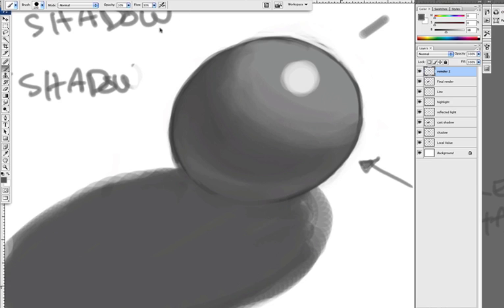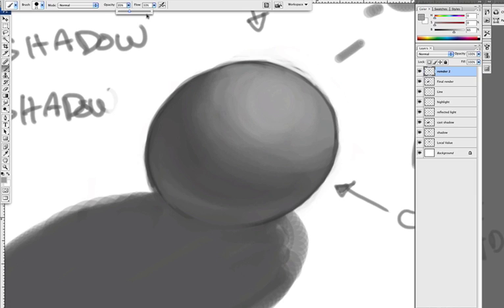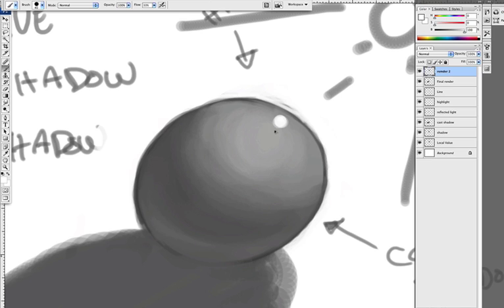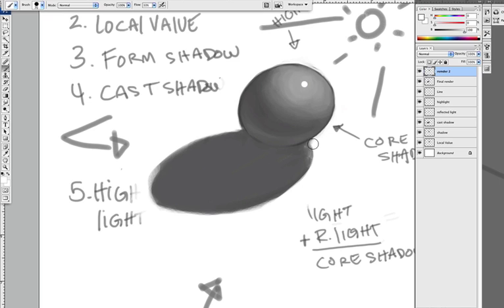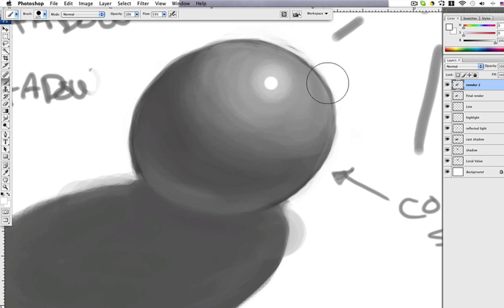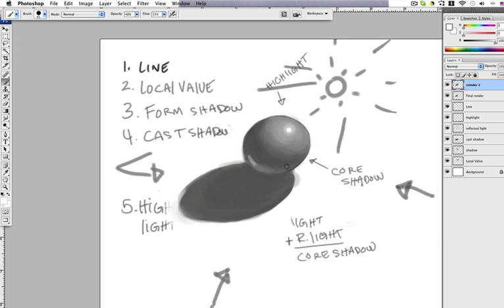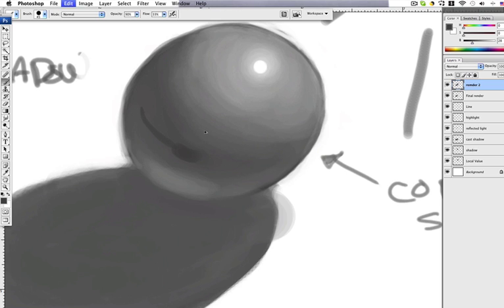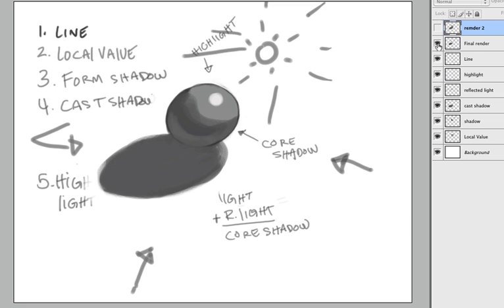Beginner Photoshop and Drawing 1.4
Part 4 How to draw using photoshop and wacom for beginners. Cover the basics tools and practices essential in know how to use photoshop. Also how to make your wacom more efficient and reliable and worth the money you put into it. I cover basic principles of drawing form.